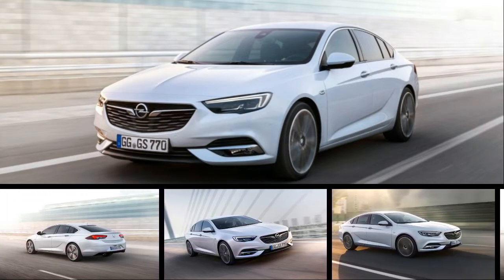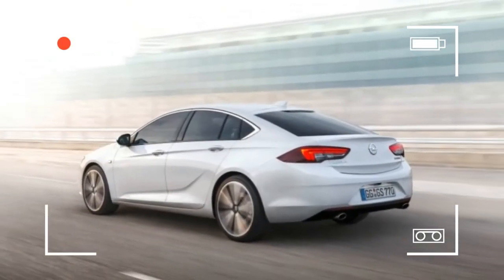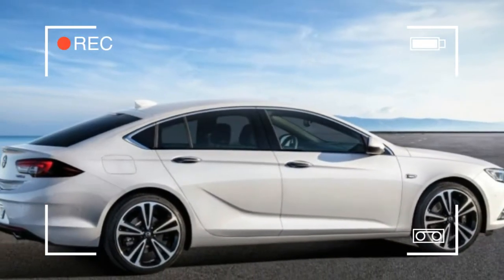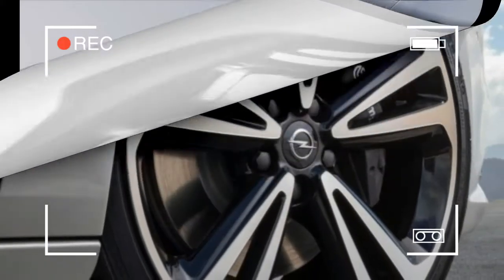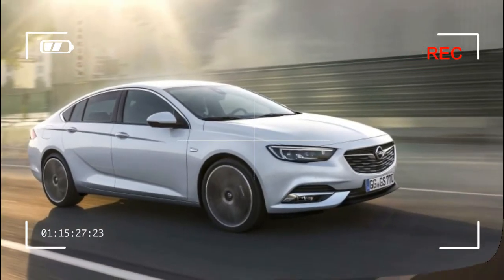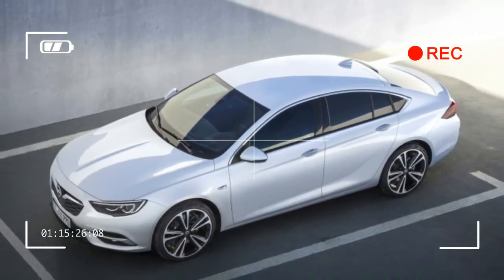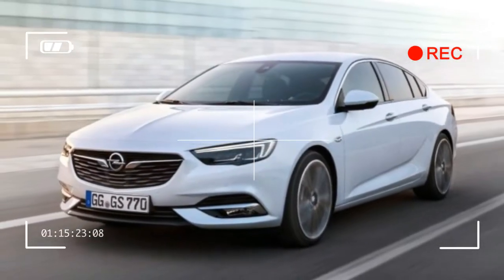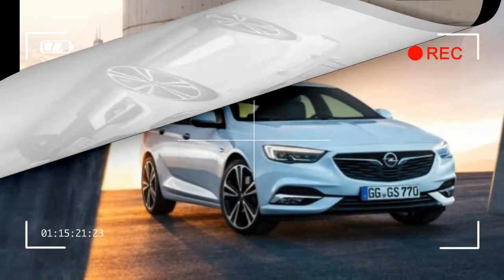2017 Opel Insignia Grand Sport@ Geneva Auto Show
Ladies and gentlemen, the 2018 Buick Regal. The car you see is actually the Opel Insignia Grand Sport, but General Motors will bring it to the United States as the next-generation Regal virtually unchanged.

The Insignia, revealed Wednesday by Opel, gets a sleek new design punched up with LED lights and sweeping proportions meant to conjure a fastback silhouette. It will debut in March at the Geneva Motor Show and launch next year in Europe. Expect the Regal to go on sale in the middle of 2017 in the US.

The Opel-Buick relationship has been tight in the last decade, with the outgoing Regal earning strong praise for its German-tuned chassis and premium appearance. While Buick has been the recipient of much of Opel's work, the Insignia is now borrowing one of Buick's great names: Grand Sport.
Opel points to the Monza concept as the source of inspiration for the Insignia, though Buick will undoubtedly say the Avenir concept was the Regal's creative stimulus. Some think it looks like a Mazda. Mark Adams, vice president of GM Design Europe also oversees the automaker's global styling operations.

"Its design combines flowing lines and subtle surfaces with crisp, precise lines to even exaggerate its dramatic proportions: it looks longer, lower, and wider than it actually is, and it definitely looks upscale," he said in statement. Expect similar thoughts for the Regal.

Opel is also working on an Insignia wagon, which we've captured in spy photos before. We've also heard whispers that it will come to the US market with a Regal badge.

Opel's announcement previews many of the details we'll see in the new Regal. Based on a new chassis, the Insignia is 386 pounds lighter than the previous car. The wheelbase is 3.62 inches longer and the track is .43 inches wider. Opel tapered the front and rear overhangs, so there's only a slight gain in overall length. The interior has more room, Opel says, and features a touchscreen with GM's IntelliLink system. The car will also have several drive modes, which tailor the chassis, throttle response, and shifting dynamics. Other technologies includes a head-up display, 360-degree camera, lane-keeping assist, adaptive cruise control, and cross-traffic alert.

The Insignia will offer an eight-speed automatic transmission and all-wheel drive with torque-vectoring. We expect both to come to the US market.